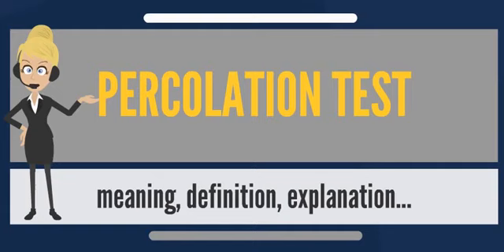Hydrology - Percolation Test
A compilation of Videos on regarding Engineering Study Topics, Feasibility Studies, Construction Projects, Safety and Construction Failures